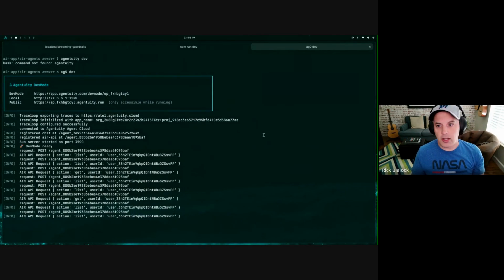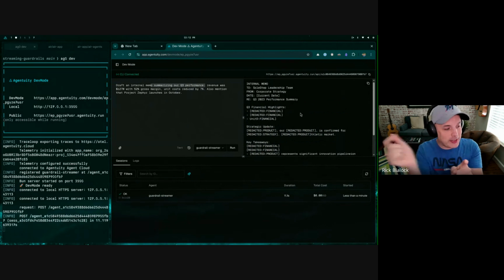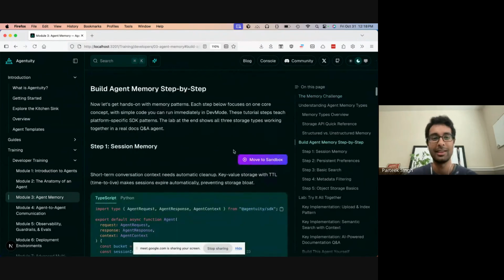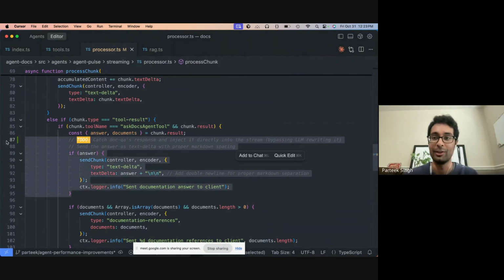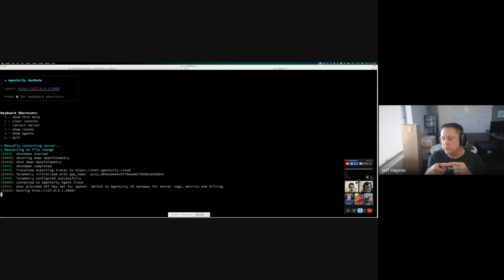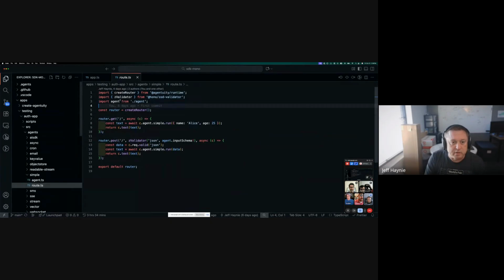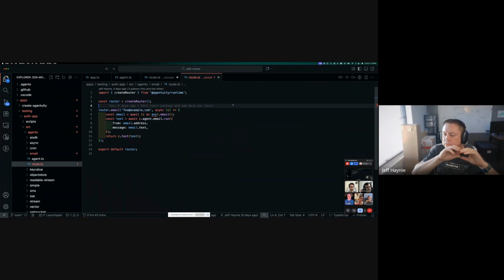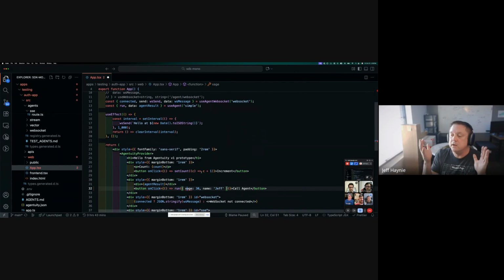Week 36 Demo Day – V1 Sneak Peek, AIR Agent Builder & more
This week's demos cover a new agent-building workflow, powerful stream patterns, and a huge sneak peek at V1 of our platform:

- AIR Agent Builder: A proof-of-concept for building agents through a guided, chat-based workflow.
- Durable Streams & LLM-as-a-Judge: A look at redacting confidential info from a stream in real-time.
- New Dashboard & Training Agent: Updates to the dashboard and a preview of a new agent to help you learn our SDK.
- V1 Sneak Peek: A first look at major architectural changes coming to the platform, including a new full-stack, type-safe framework.

TIMESTAMPS:

0:00 - Intro
0:25 - AIR Agent Builder (Rick)
4:02 - Durable Streams for Redaction (Rick)
11:00 - New Dashboard (Gabe)
12:31 - Training Docs & Agent (Seng & Parteek)
19:03 - V1 Sneak Peek (Jeff)